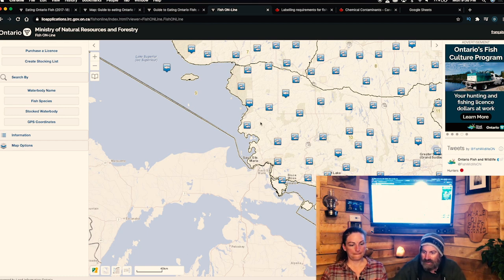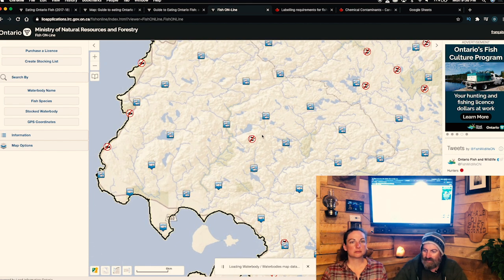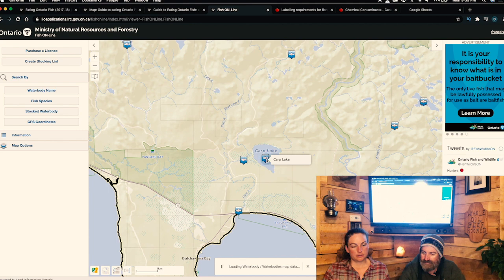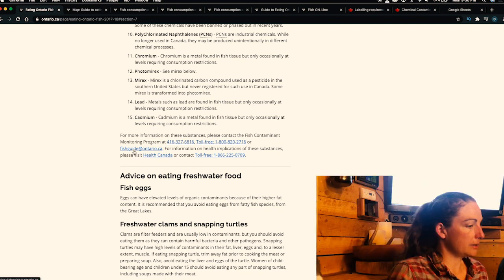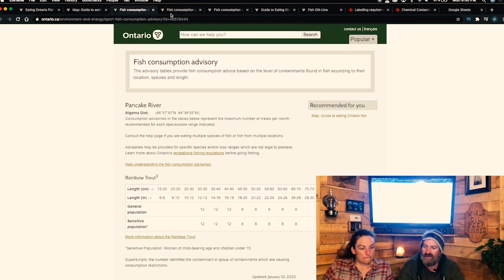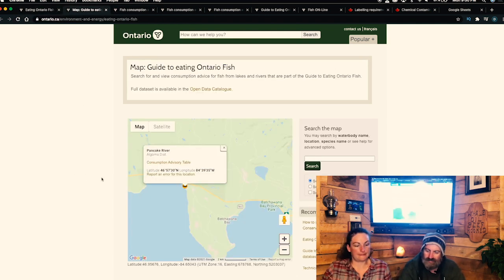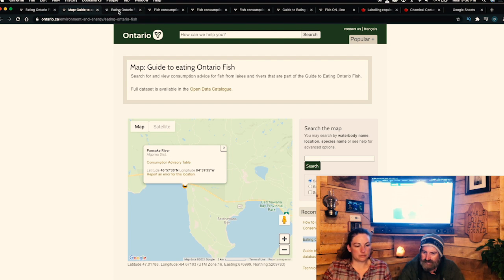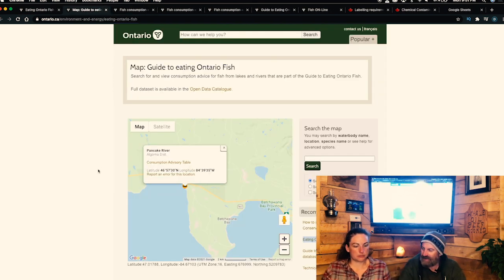What's In The Fish? Using MNR Fish Online And The Guide To Eating Ontario Sport Fish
There are contaminants in the fish we eat, full stop. But how do we find out which fish, species which sizes, and which waterbodies we should be the most concerned about? In this video we go through some Ontario websites that can help remove some of this confusion. First we start with the Fish Online website to locate waterbodies and regulations. Then we head over to the Ontario Guide to Eating Sport Fish, where you can then find out if the fish in the waterbody have been tested for contaminants, and which fish you might want to limit your consumption of.
By arming yourself with this information you can be an informed angler, with a good idea of what fish species might be in the waterbody you are headed to, what the regulations are, and if you need to be concerned with any fish species or sizes in terms of consumption.